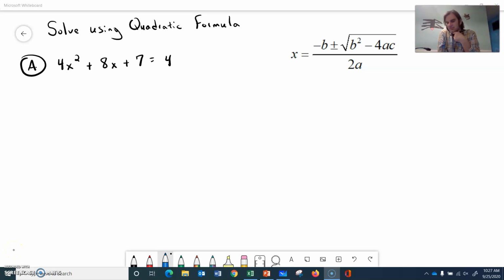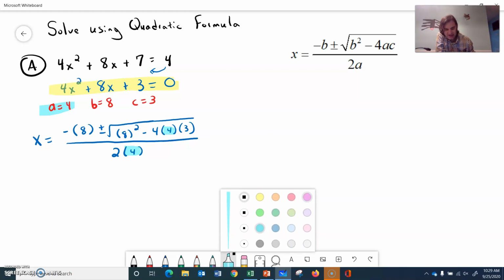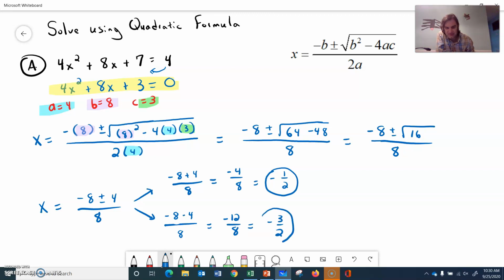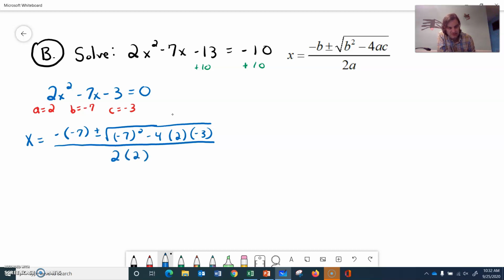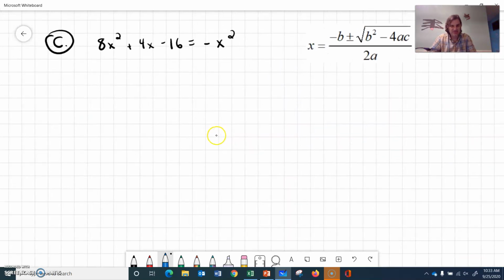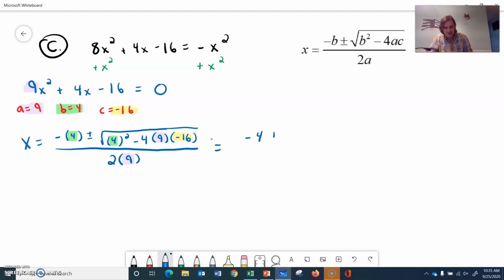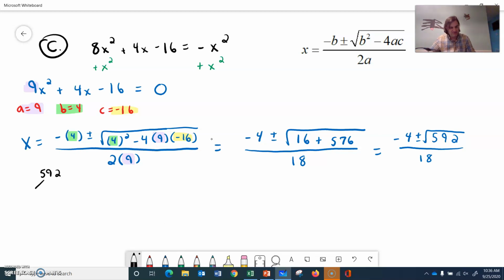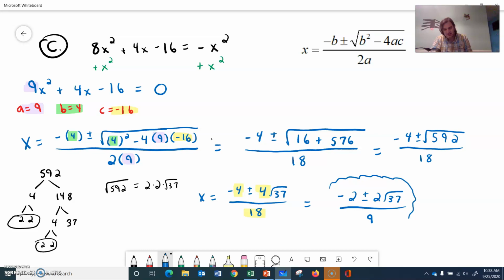Using Quadratic Formula Practice Problems 1